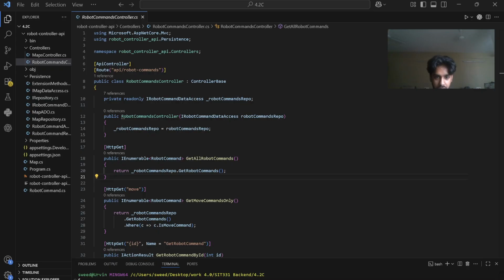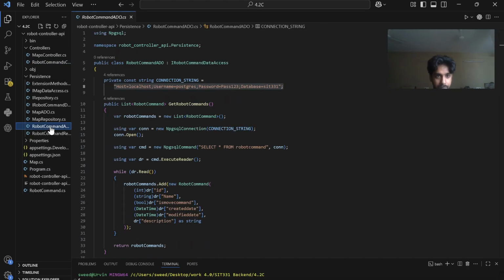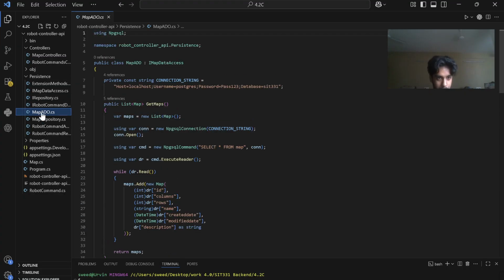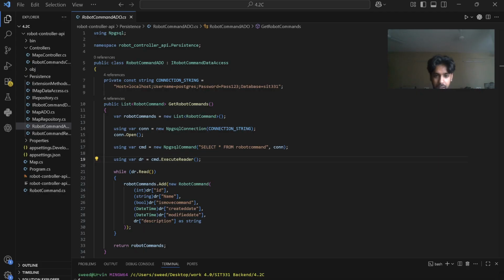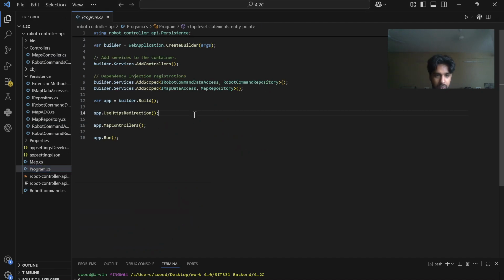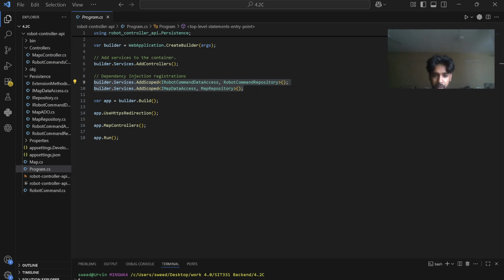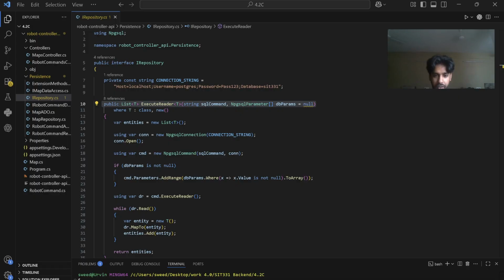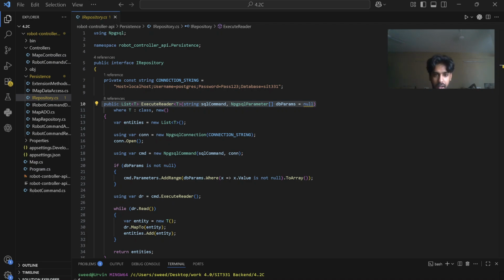SIT331 - 4.2C Repository Pattern and ORM